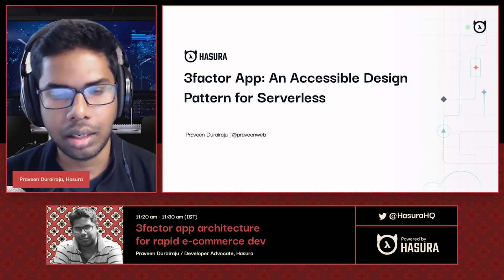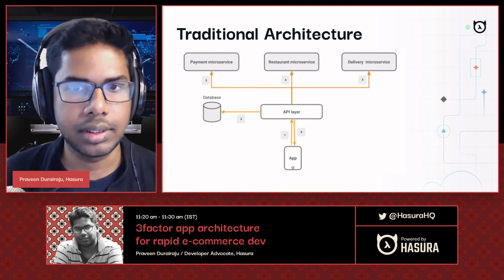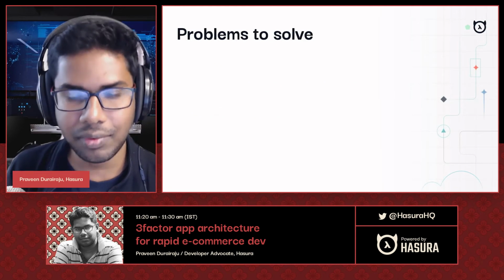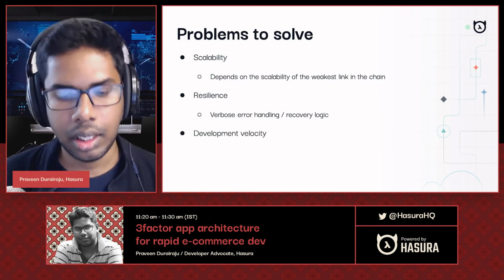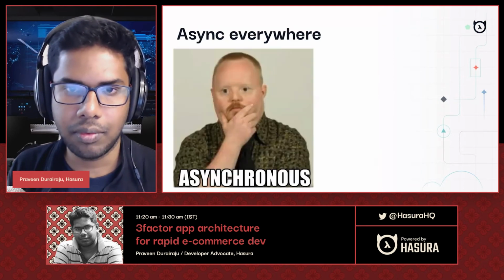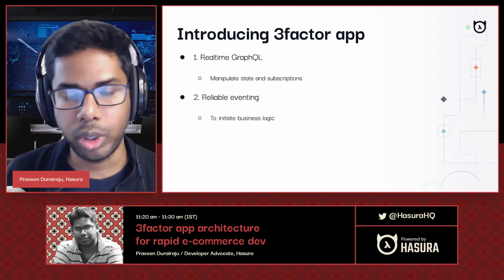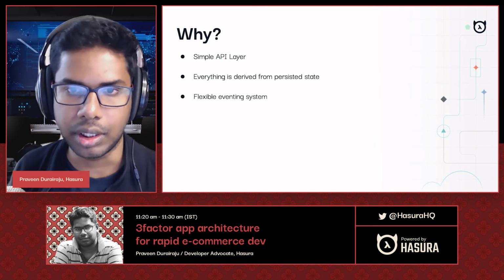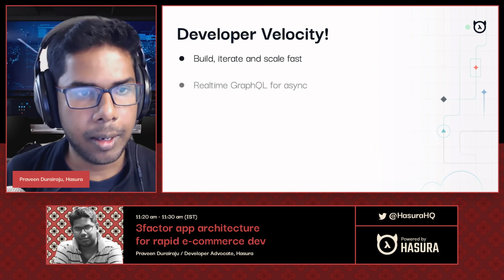3factor app: An Accessible Design Pattern for Serverless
In this talk, I will showcase a pattern involving realtime GraphQL, event-driven programming and serverless, called the 3factor app. The 3factor pattern is a super accessible pattern for every level of developer to start developing modern apps on serverless. We will see where traditional monolithic architectures fall short and how to build scalable and reliable apps using this pattern. We will especially look at the advantages of using 3factor: from infinite scalability to uninterrupted disaster recovery. Then I will share how you, too, can get started using 3factor design patterns.